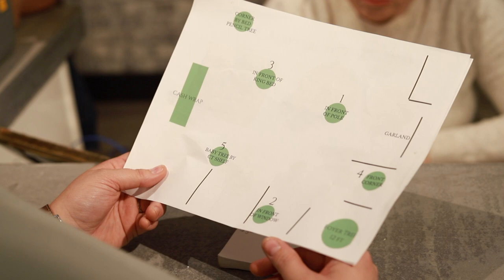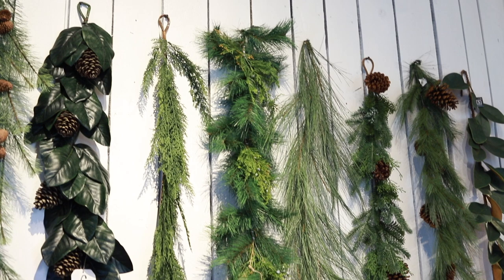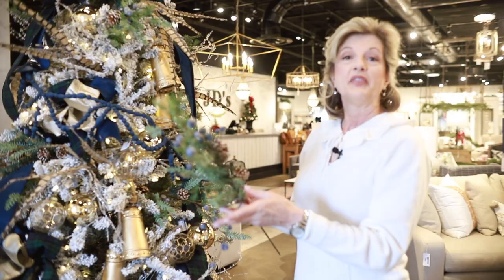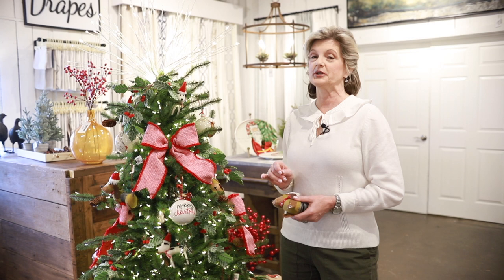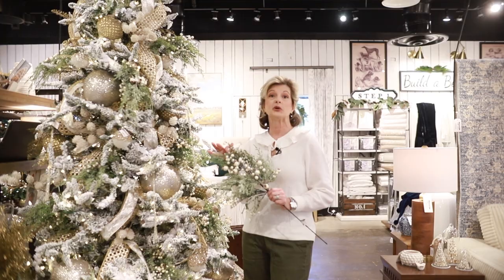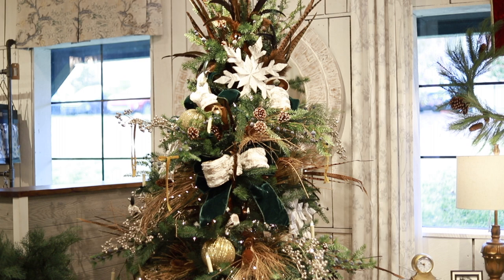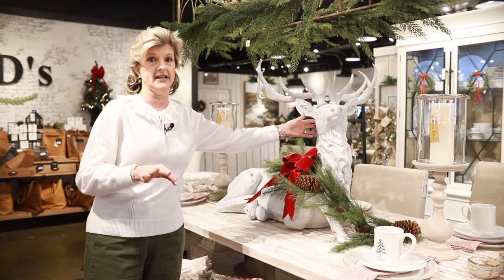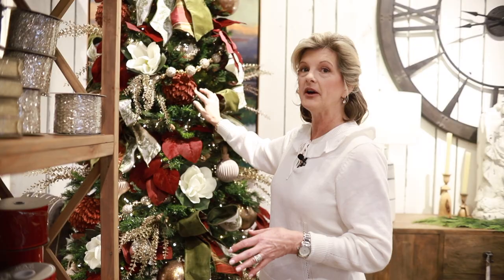Christmas Home Decor Store Tour 2022 | Jennifer Decorates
Our JD elves have finally finished decorating for Christmas!  I am so excited to give you a tour!  Decorating for Christmas is my favorite thing to do!  I hope you enjoy Jd's Christmas home decor store tour!  Happy Holidays!